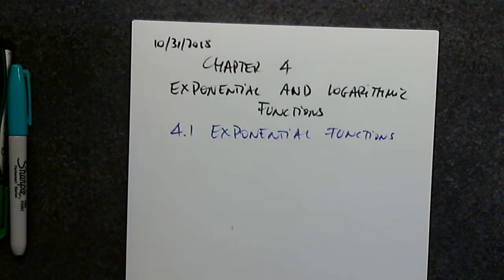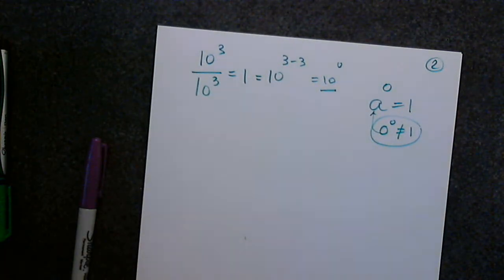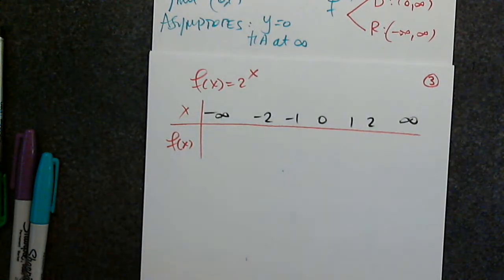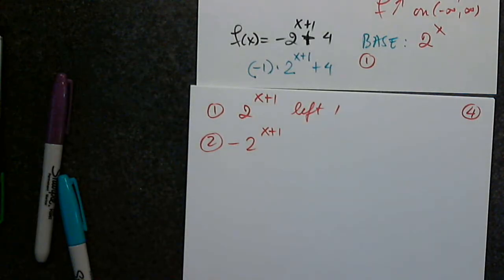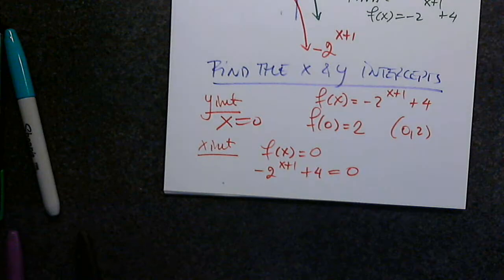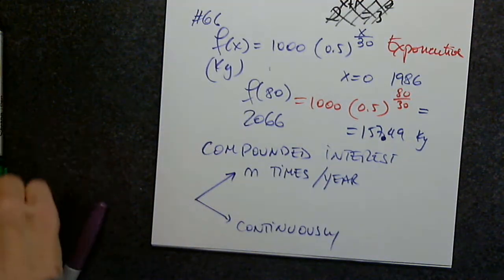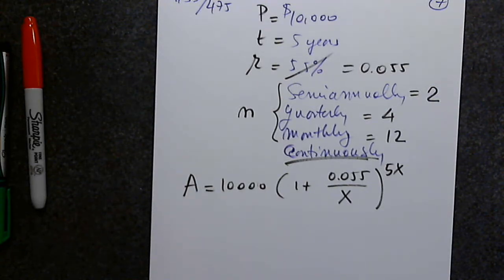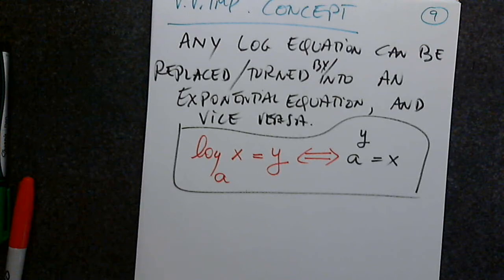Video 3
Description